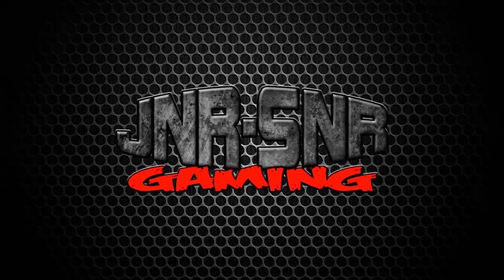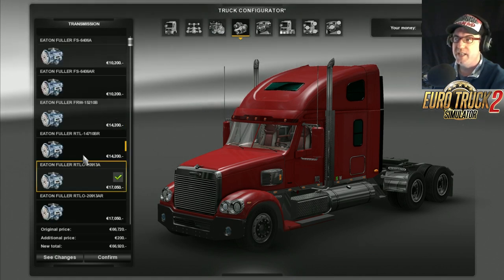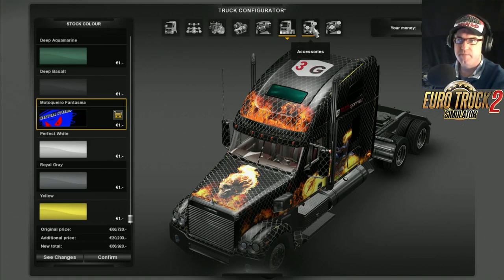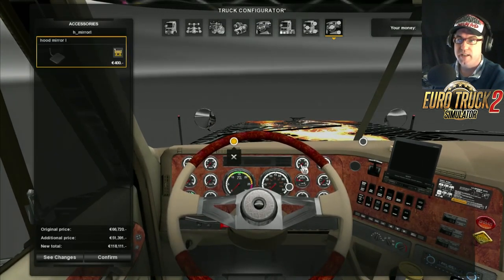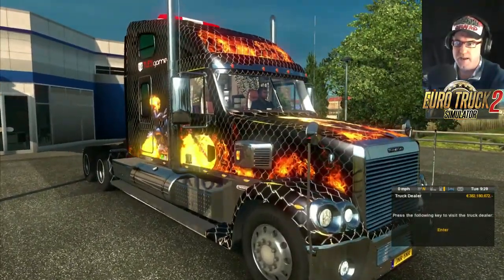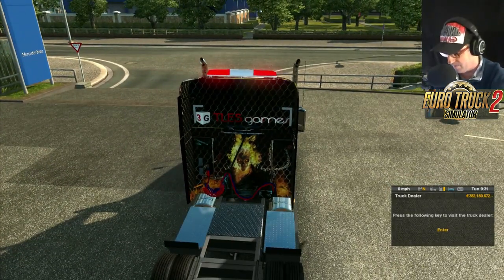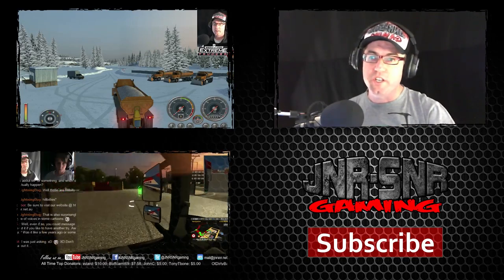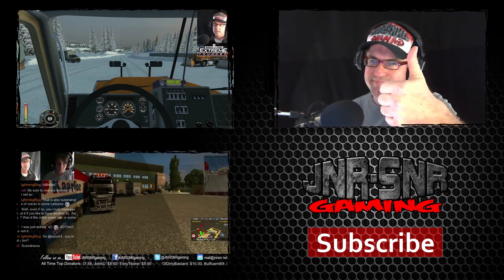ETS 2 PATCH 1.18 | Freightliner Coronado v2 0 | SNEAK PEEK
Still built today the Freightliner Coronado has been built around the proven Frightliner proven core and build strong enough to go off road. So you can imagine hoe comfortable this truck can be.

So is this mod as good as the real deal or is it just a wanna be? Find out in this ETS 2 Sneak Peek.

Links
Freightliner Coronado v2.0

Steam Link
Euro Truck Simulator 2

Other Links
ETS2.IT